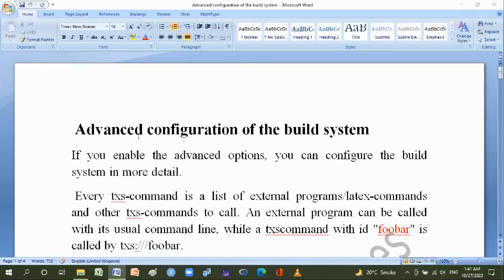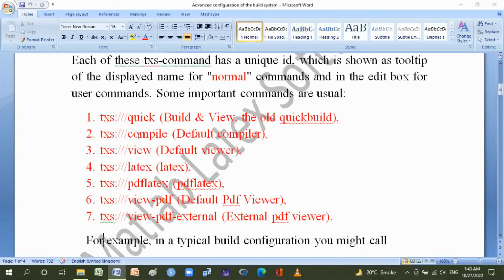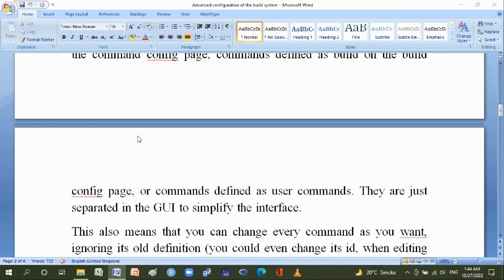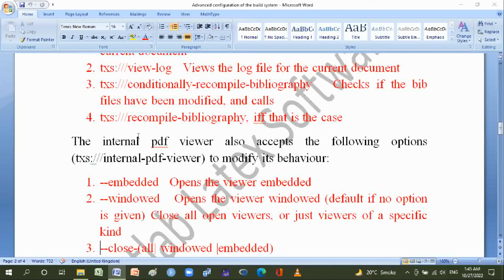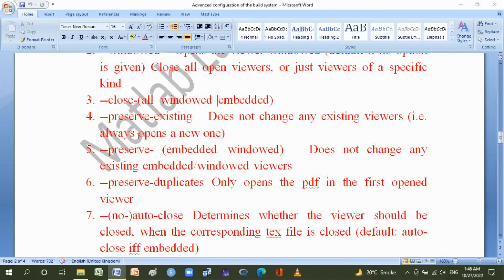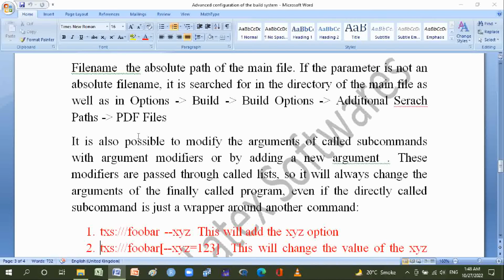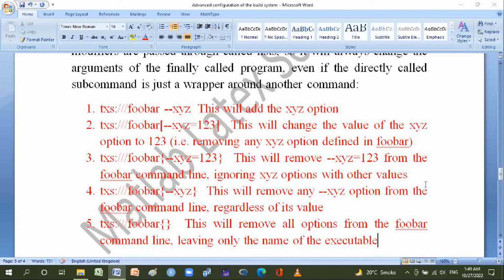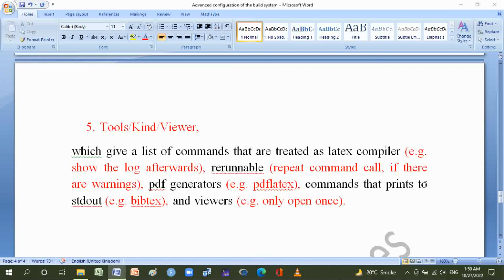Advanced configuration of the build system | Build & View | External pdf viewer | latex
Advanced configuration of the build system
If you enable the advanced options, you can configure the build system in more detail.
 Every txs-command is a list of external programs/latex-commands and other txs-commands to call. An external program can be called with its usual command line, while a txscommand with id "foobar" is called by txs:///foobar.
The commands in the list are separated by |, which is just a separator (i.e. it will not pass the stdout from one program to the stdin of the next).
Each of these txs-command has a unique id, which is shown as tooltip of the displayed name for "normal" commands and in the edit box for user commands. Some important commands are usual:
1. txs:///quick (Build & View, the old quickbuild),
2. txs:///compile (Default compiler),
3. txs:///view (Default viewer),
4. txs:///latex (latex),
5. txs:///pdflatex (pdflatex),
6. txs:///view-pdf (Default Pdf Viewer),
7. txs:///view-pdf-external (External pdf viewer).
Finally, there are also hidden options, which can only be changed by modifing the ini-file:
1. Tools/Kind/LaTeX,
2. Tools/Kind/Rerunnable,
3. Tools/Kind/Pdf,
4. Tools/Kind/Stdout,
5. Tools/Kind/Viewer,
which give a list of commands that are treated as latex compiler (e.g. show the log afterwards), rerunnable (repeat command call, if there are warnings), pdf generators (e.g. pdflatex), commands that prints to stdout (e.g. bibtex), and viewers (e.g. only open once).